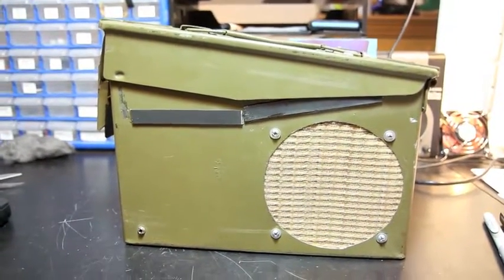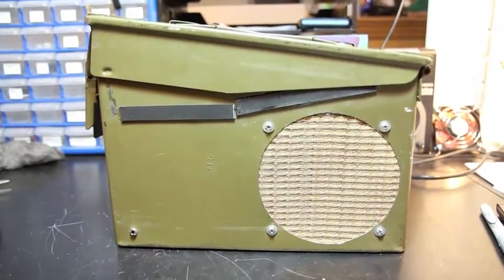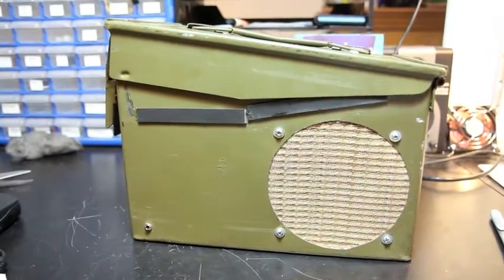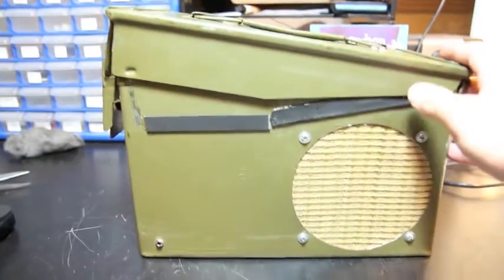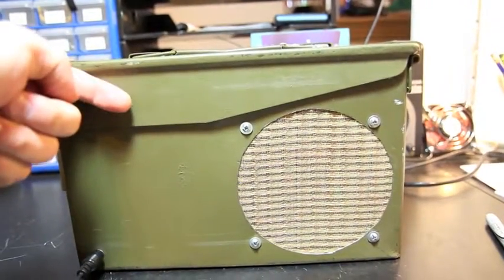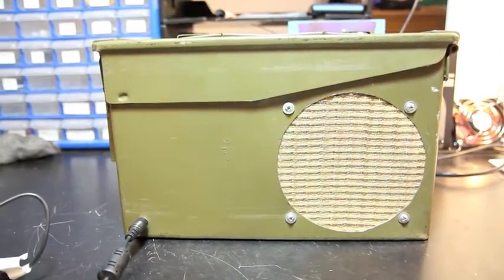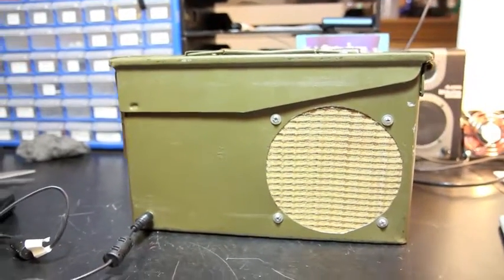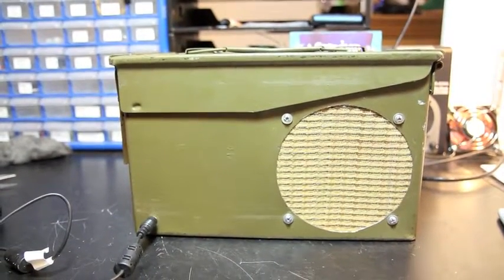Monobox Ammunition Can Amplified Speaker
My assembled ammunition can amplified speaker, based on the Monobox project by Ross Hershberger.